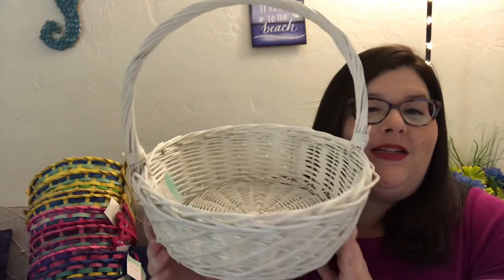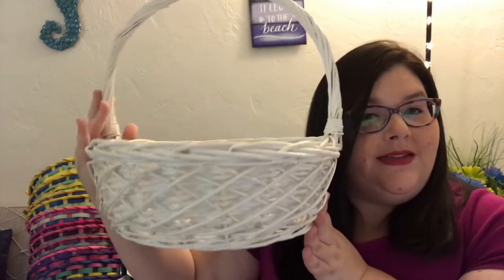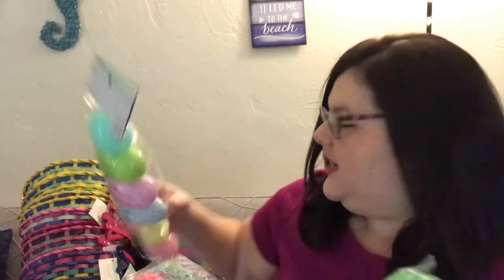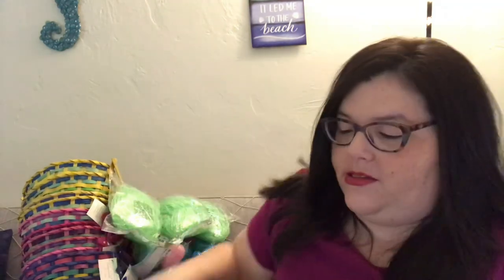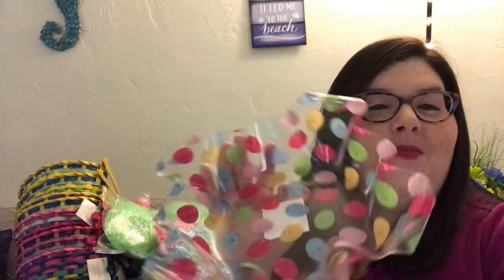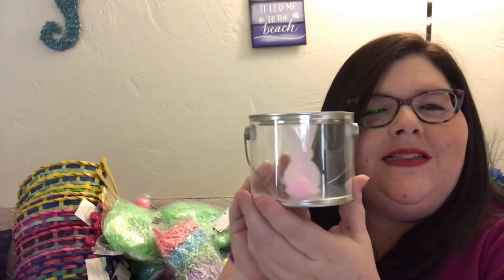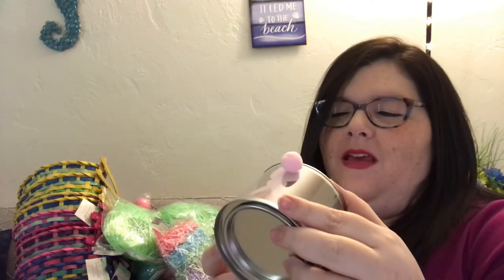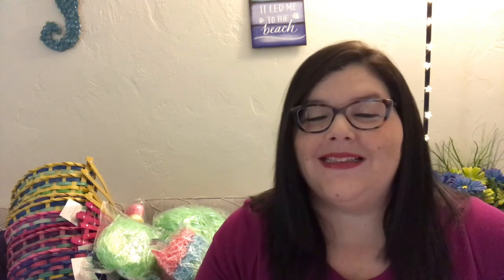Michael's Grab Bag Haul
Hey guys! Sharing my Michael's Grab Bag Haul! Thanks for joining me for another Michael's Grab Bag Haul video! I hope you enjoy watching me unbag all the goodies!

0:00 Intro
0:12 About Michaels
0:19 What are Michaels grab bags?
0:45 When do Michaels grab bags come out?
1:52 Michaels Grab Bag Haul begins
6:13 My three favorite items from the haul
6:40 Outro

//Money Saving/Money Making Apps I recommend
+Fetch Rewards - Scan Receipts Earn GiftCards

Michael's Grab Bag
Easter Clearance
Michael's $4 grab bag